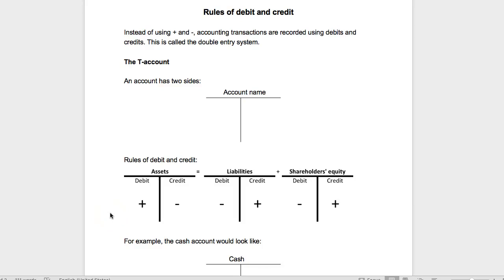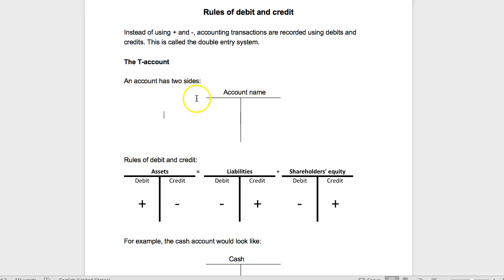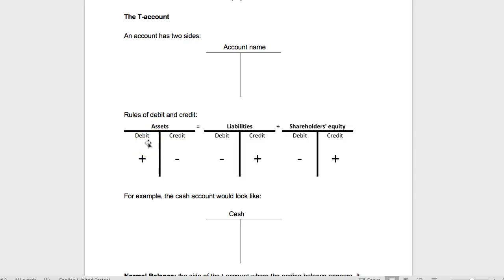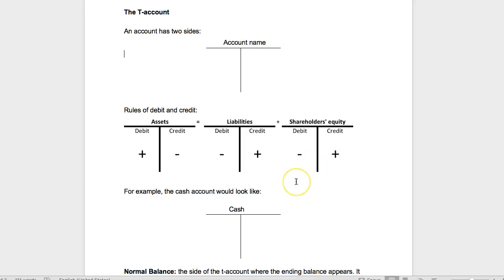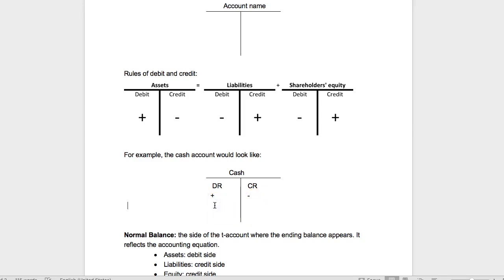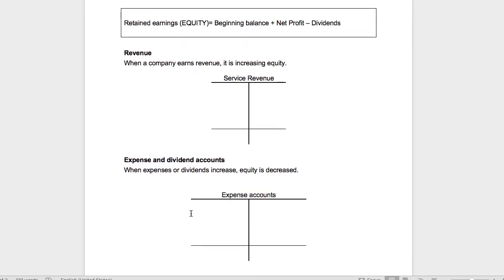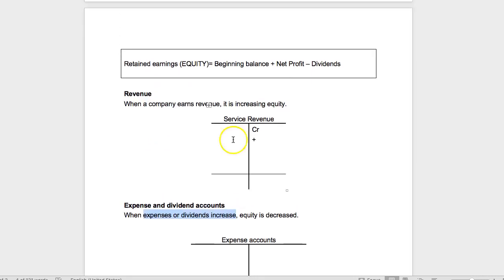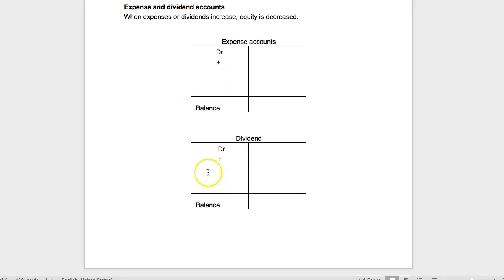Debits and credits